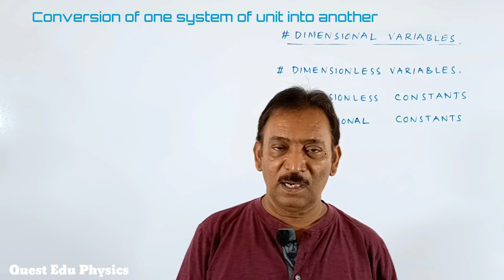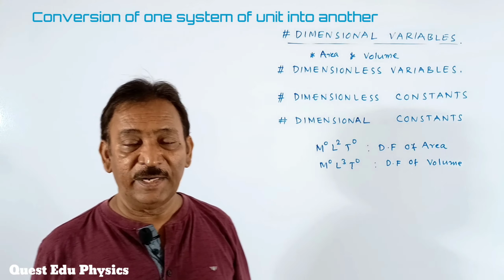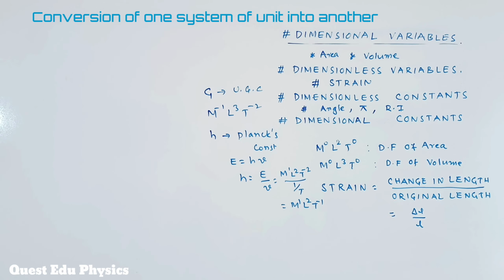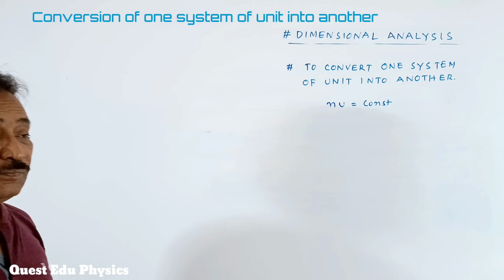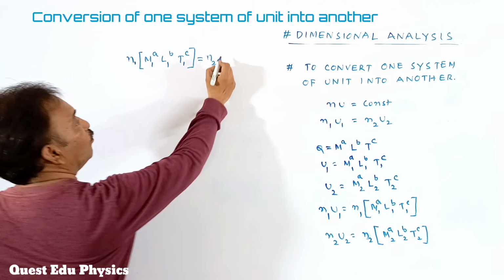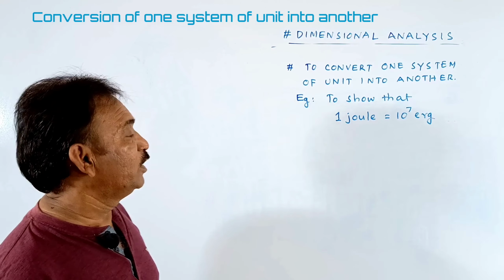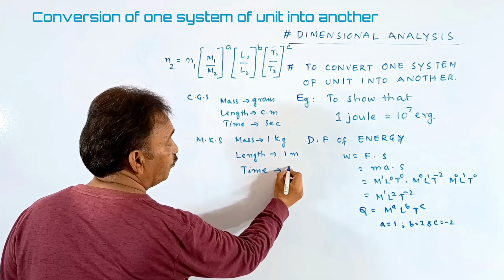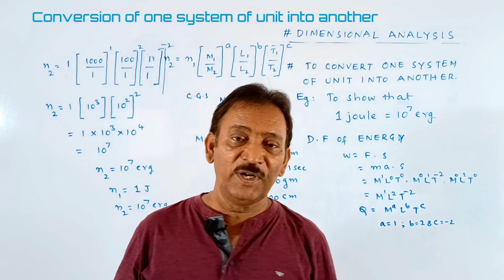conversion of units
Converting one system of unit into another conversion of Units are explained with formula and with examples.